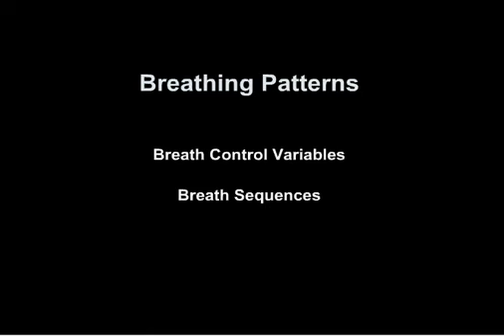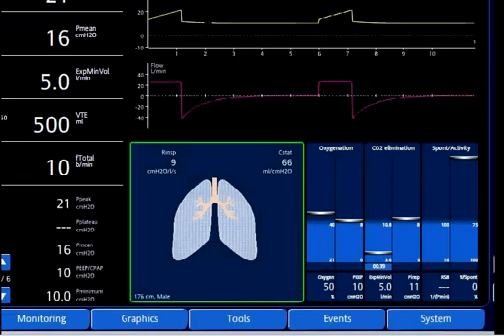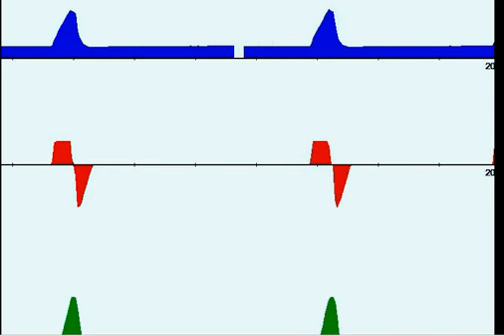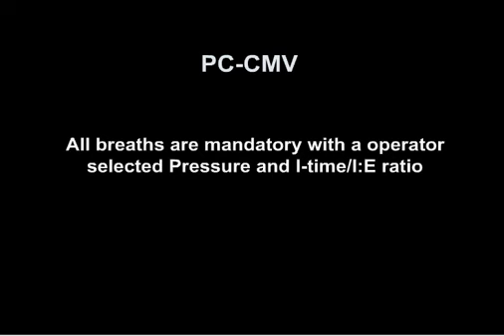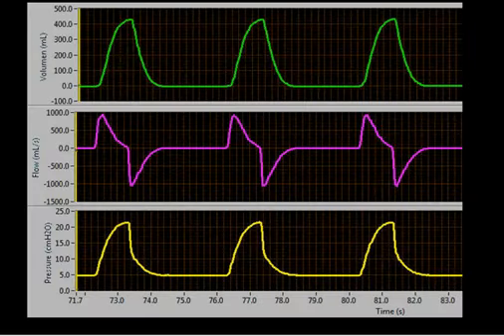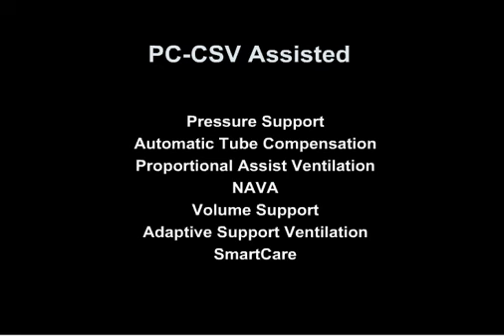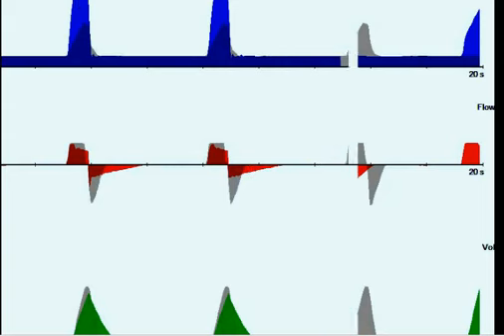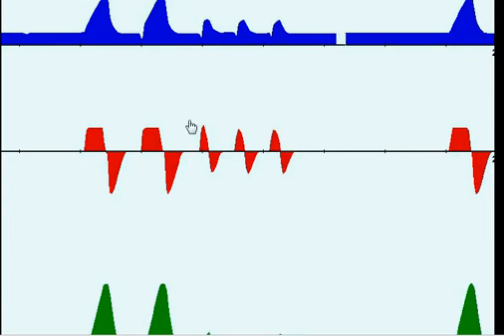Ventilator Mode Classification Breathing Patterns YouTube